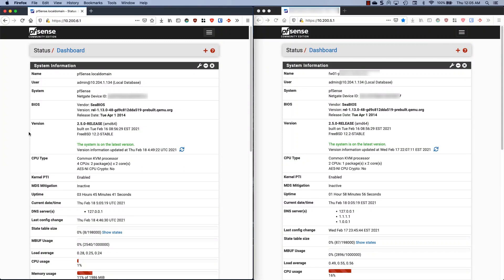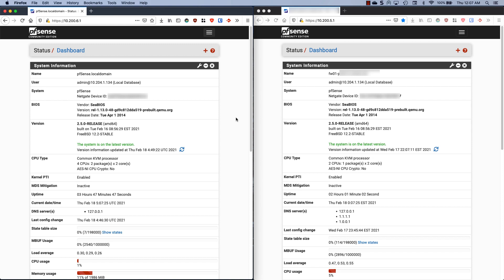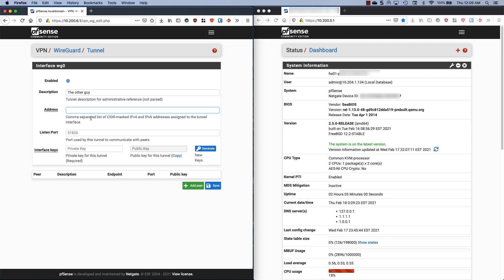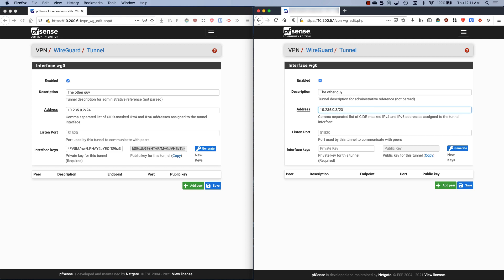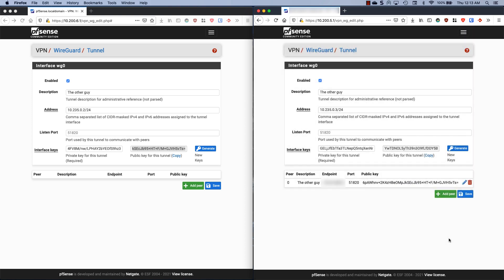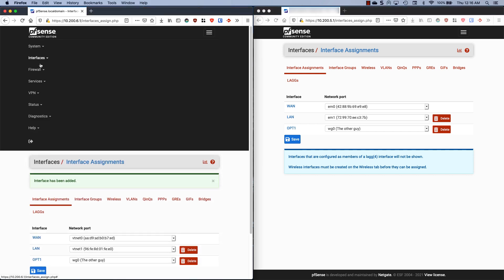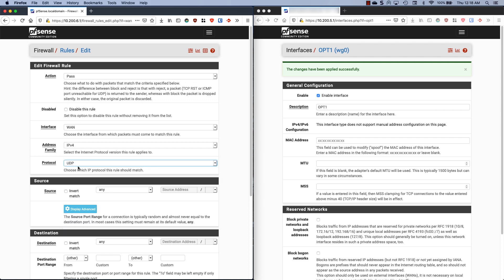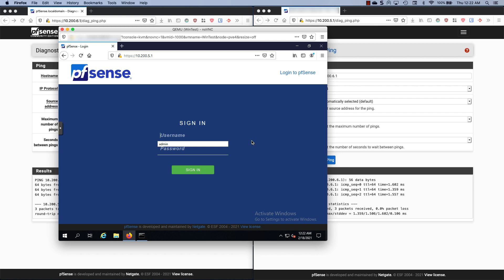pfSense 2.5.0 WireGuard Site-to-Site VPN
UPDATE! This is an old video. There's a new way to setup a Wireguard site-to-site. Here's my new video

On February 17, 2021, Netgate released pfSense 2.5.0 and this version includes native WireGuard support. Traditionally, if you wanted to connect two sites, you'd have to use IPSec or OpenVPN. These methods are slower and reduce available bandwidth as the CPU has to work harder. WireGuard is much lighter and faster than traditional methods.

**HEADS UP!!!** I'm not a WireGuard expert! I probably did something wrong and you'll let me know about it. But these are the steps I put together that got me a working site-to-site VPN with WireGuard. If I did something wrong, let me know, and I'll do an update video in the future!

Also, the keys shown in the video are no longer valid and have since been destroyed. :)

Happy Hacking!

0:00 - Intro
3:10 - Setup

WANT TO SUPPORT ME & MOTIVATE ME TO MAKE MORE VIDEOS LIKE THIS?
So if you would like to support me financially, please consider buying your web hosting & domain from my small business, NodeSpace Hosting Shared Web Hosting starts at $5/month, VPS servers start at $4/month, get a .COM domain for $12/year!

ALSO, BECAUSE I GET ASKED AT LEAST ONCE ON EVERY VIDEO - "WHY/HOW ARE YOU VERIFIED? YOU HAVE LIKE A FEW HUNDRED SUBS!"
Back in 2011, I was one of the first to register for Google+ (yeah, remember that thing?) and at one point Google had a "verification" option to prove I was a real human and one day a "verified" check appeared next to my name. Then, Google decided to link everything to Google+, including YouTube. My account was of course linked and that carried my verification over. Fast forward several years and the meaning of verified went from "I am an actual human with this name" to "I am an elite status symbol". Well, because I was verified before Google changed the rules, I was allowed to keep my verification. I do not agree with reserving verification status to only the few who meet the criteria. Anyone (person or business) should be allowed to be verified so that others know they are who they say they are.